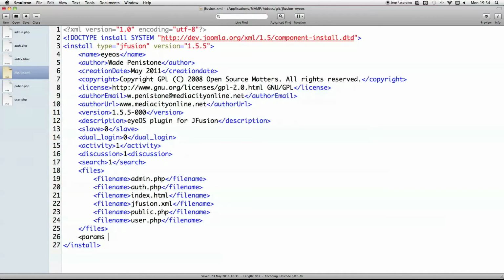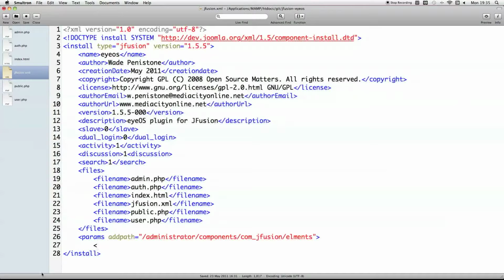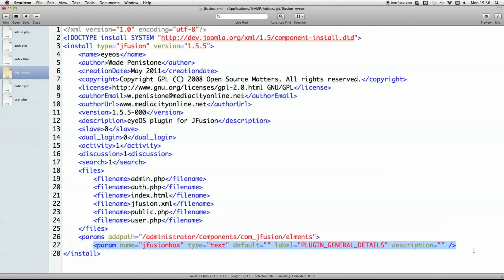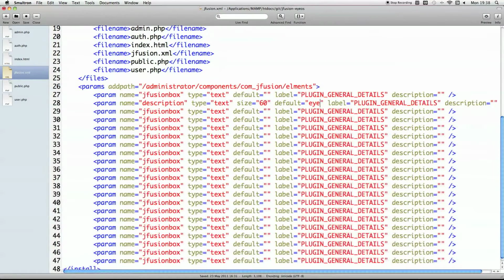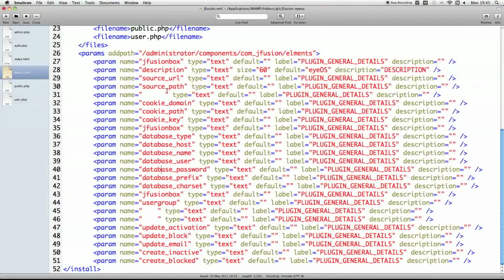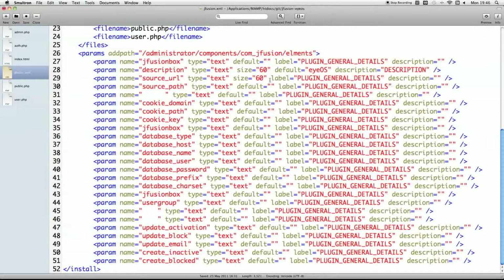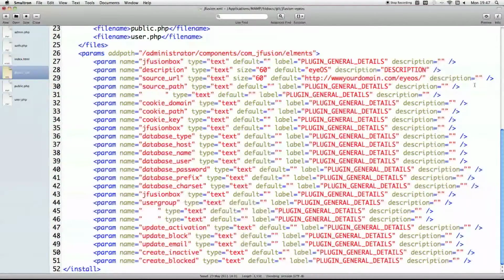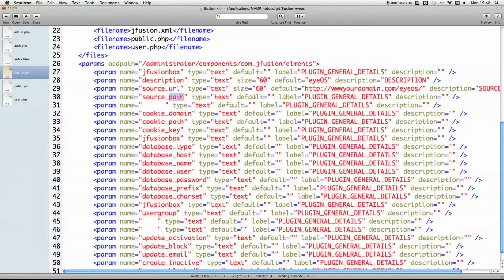JFusion (Creating a plugin from scratch) Part 3 XSLT and plugin parameters